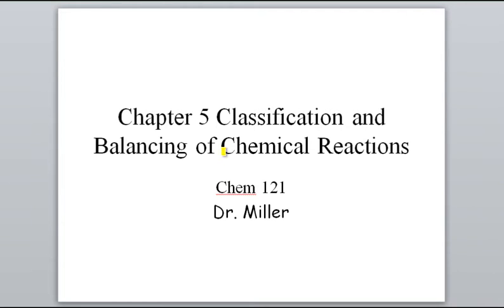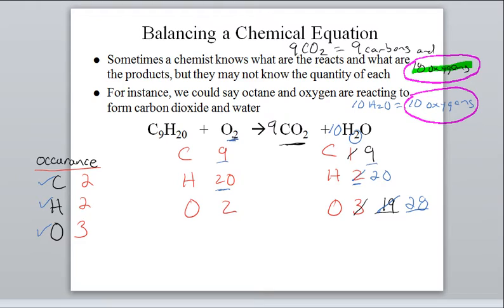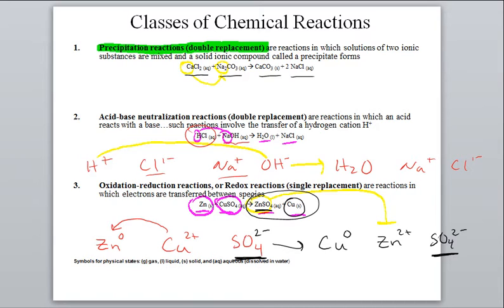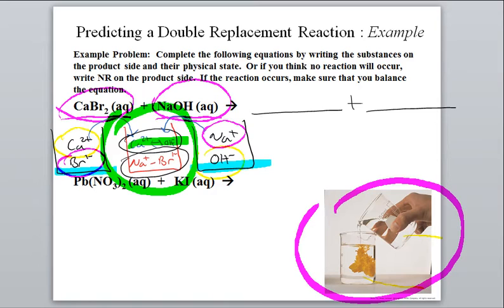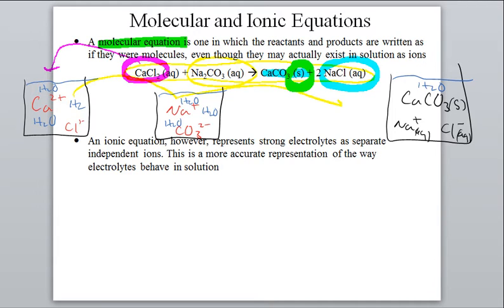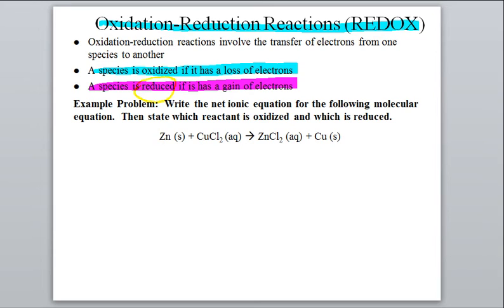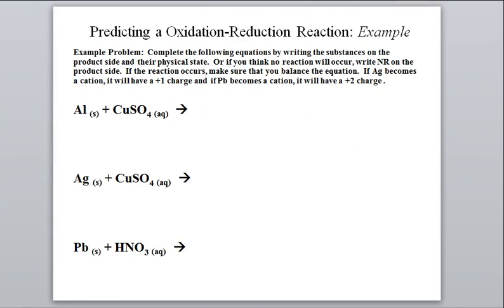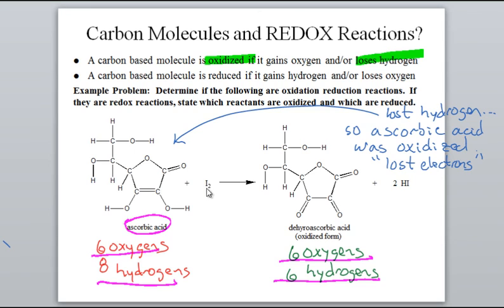Chem 121 Chapter 5 Classification and Balancing of Chemical Reactions